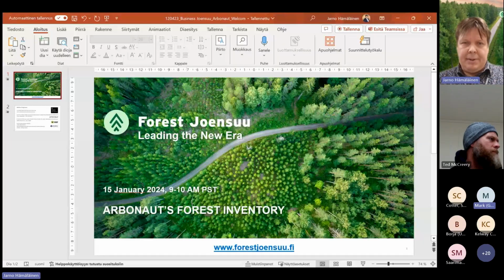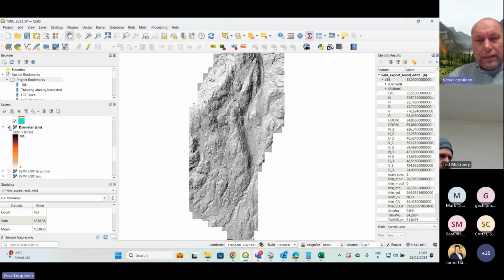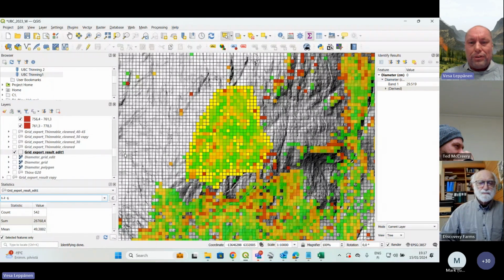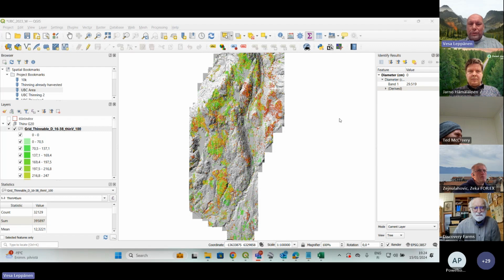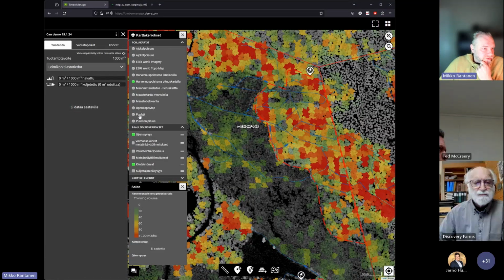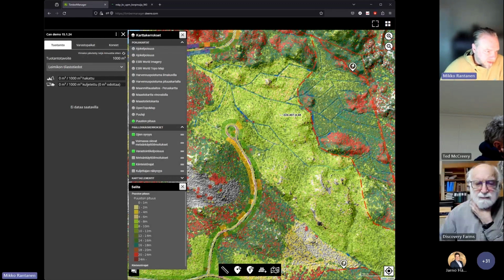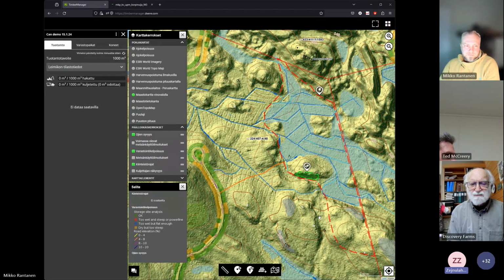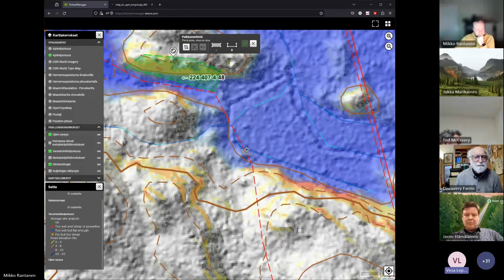Forest Joensuu: Arbonaut Forest Inventory Webinar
Recording of Forest Joensuu: Arbonaut Forest Inventory Webinar on Monday 15th January 2024. In thiswebinar Arbonaut'sCTO Vesa Leppanen presented the immense potential of LiDAR-based inventory, showcasing how it proves timber supply from thinnings. Mikko Rantanen from Mikon Metsäpalvelu Oy showed Arbonaut maps in John Deere Timber Manager and Maps software. Indeed, LiDAR data adds exceptional versatility to forestry practices!

Joensuu is a globally unique and interconnected forest bioeconomy hub, where all levels of forest education, world-class companies, and top-tier research converge.